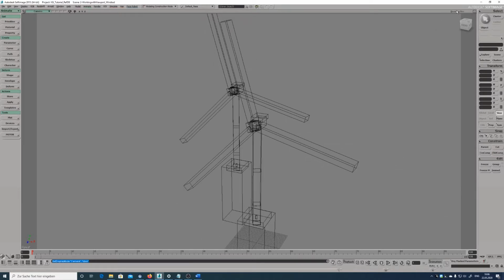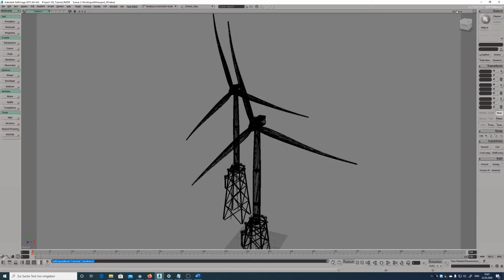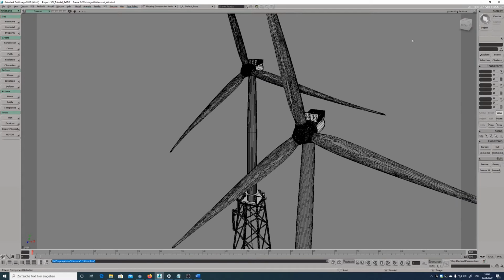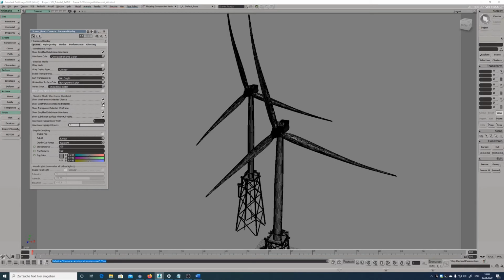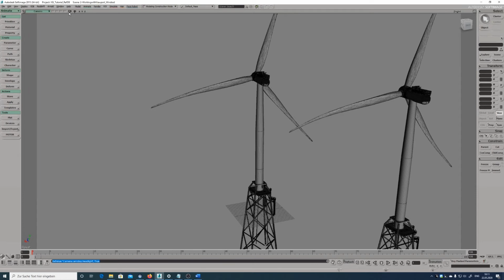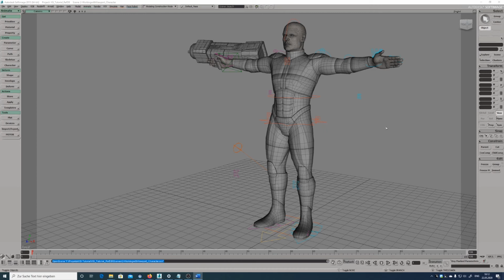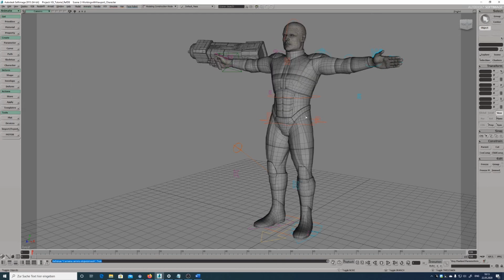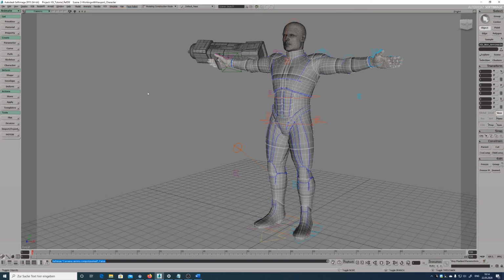#2: Softimage XSI Tutorial - Fundamentals - Part 2: Viewport Options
In this Tutorial series i will show you how to work with Softimage XSI 2015. In this Chapter i will give you an overview of the most common viewport options to work with Elements in the Viewport